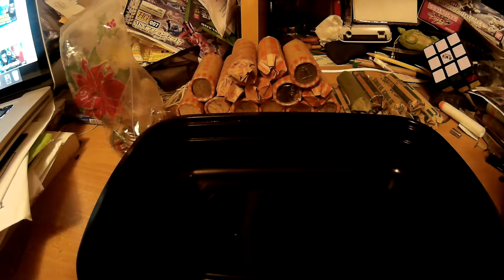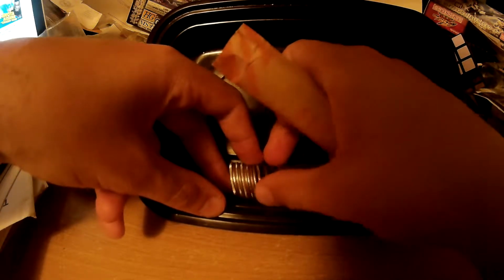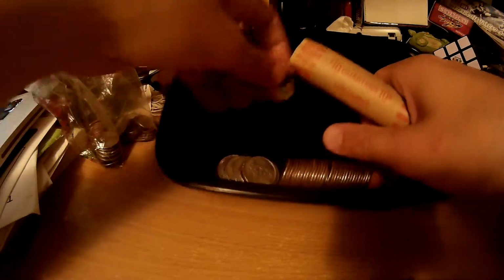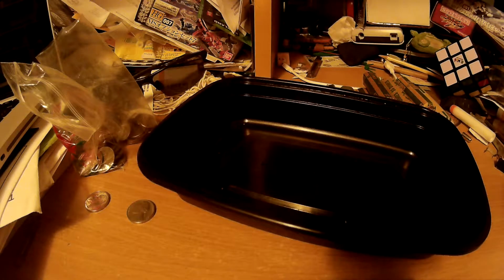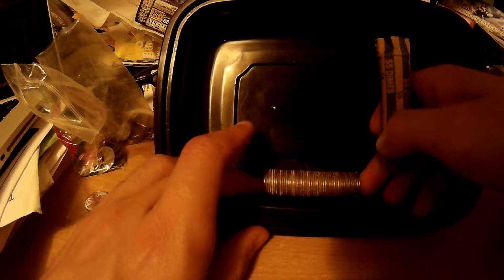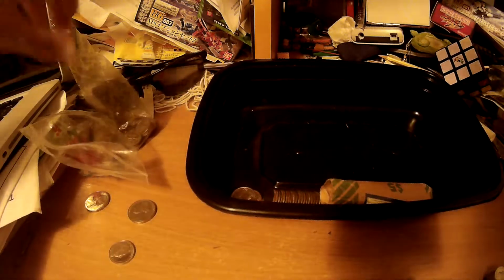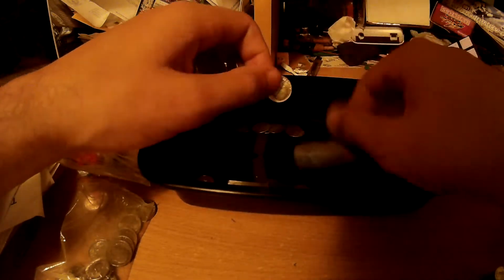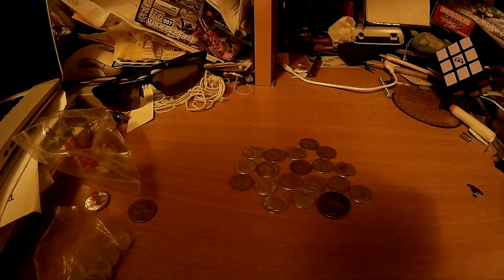Awesome Silver Coin Roll Hunt!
Had yet another good week silver hunting from local bank.   Ended up paying $2.05 face value for $26.45.  Not always this good, so I hope my luck continues!  Have fun when you do this!